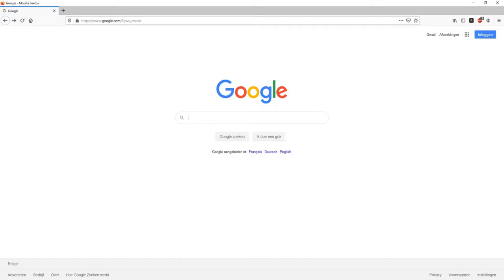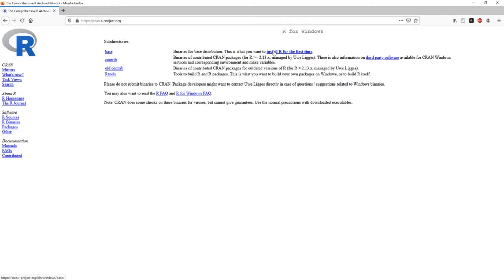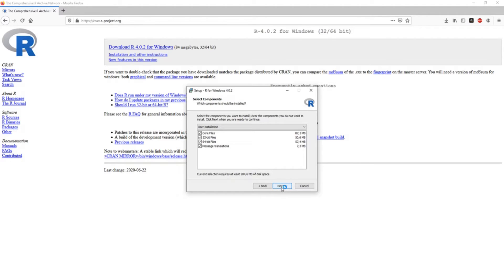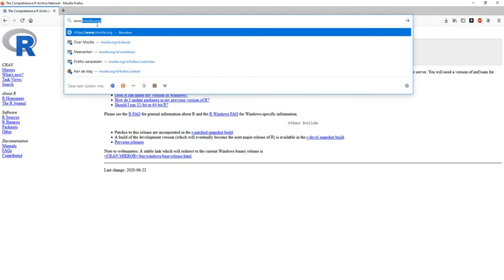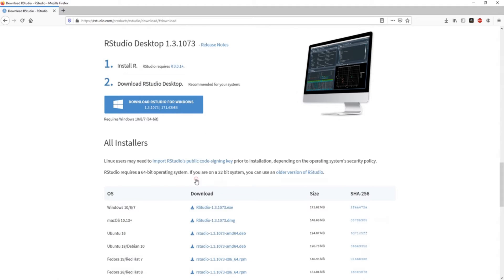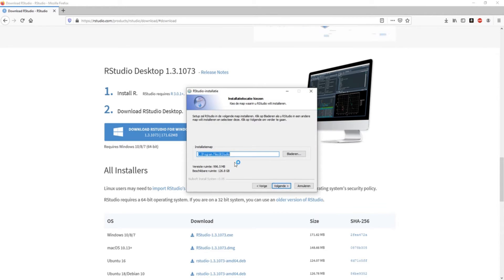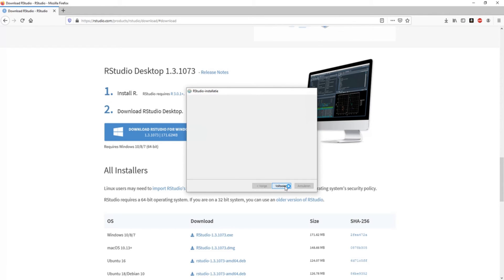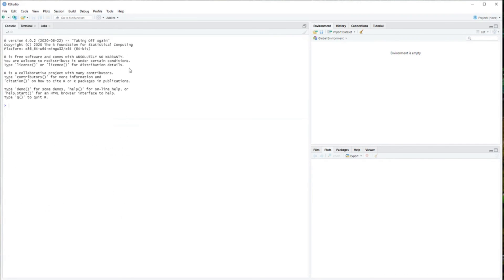R - Step 1: Getting started (download & install)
A tutorial on how to get started with R and RStudio (download and install).
In order for RStudio to work, we first need to download R.